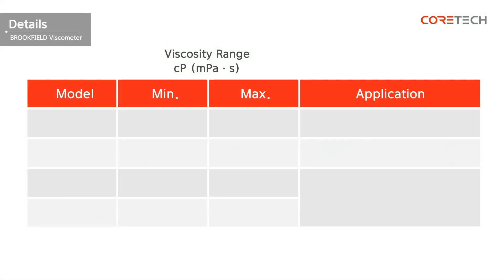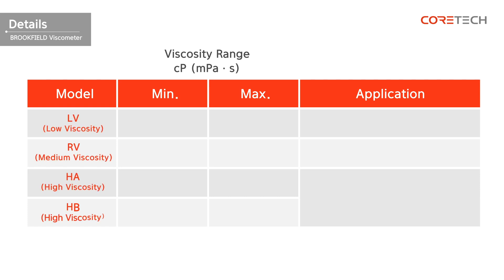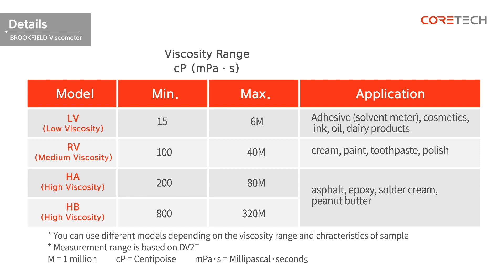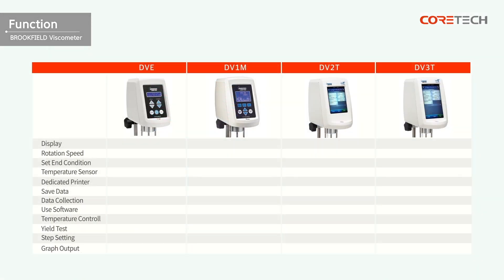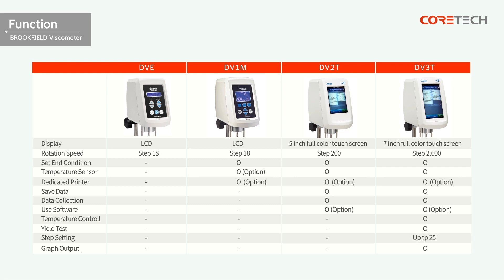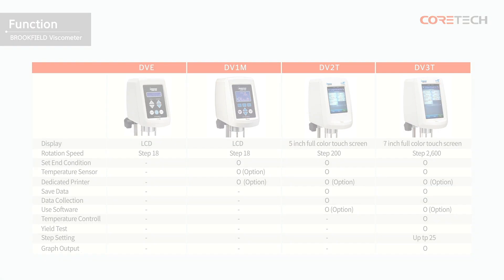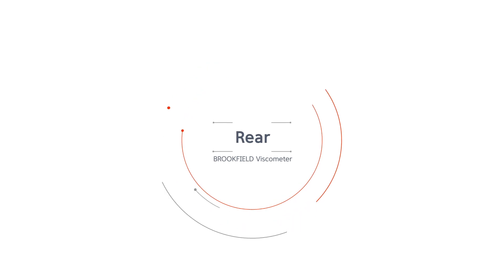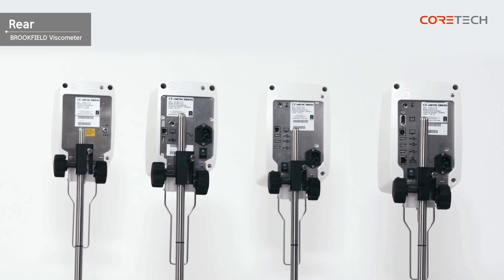[AMETEK BROOKFIELD] Viscometer Comparison [ENG]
Introducing AMETEK BROOKFIELD viscometers DVE, DV1M, DV2T, DV3T

AMETEK BROOKFIELD Digital Viscometer
DVE / DV1M / DV2T / DV3T

Coretech Korea co., Ltd.
D-521, 40, Imi-ro, Uiwang-si, Gyeonggi-do, Republic of Korea